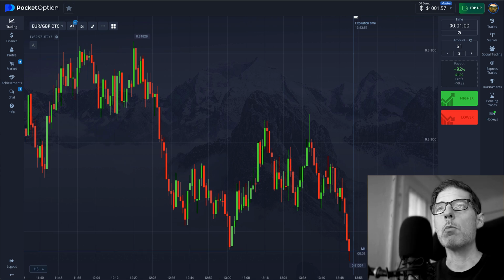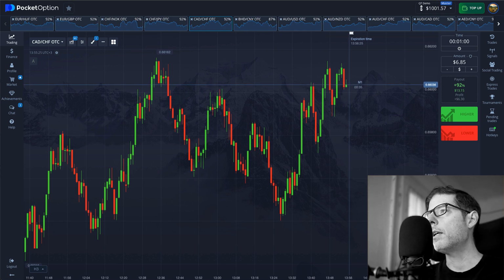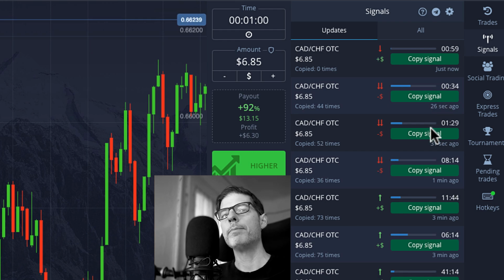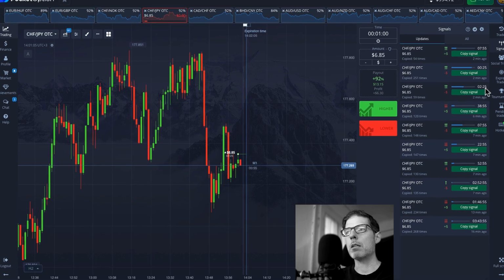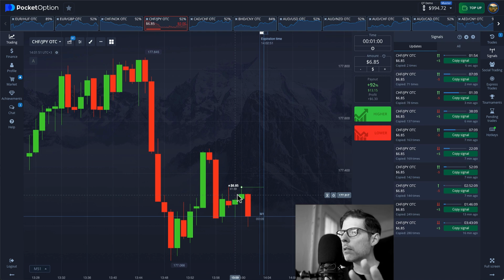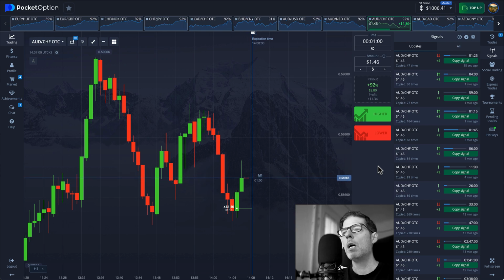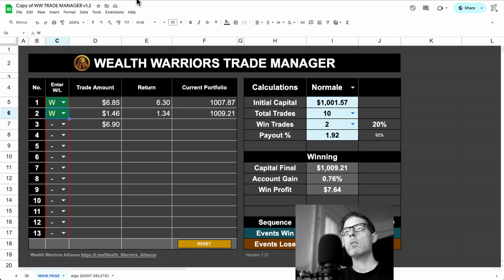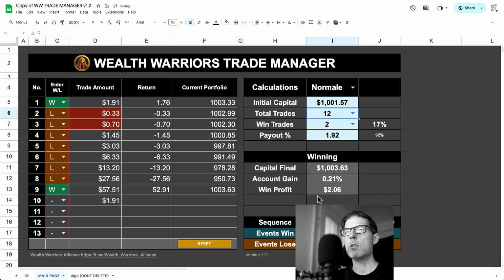Pocket Option Signals Only – My Cleanest Session Yet